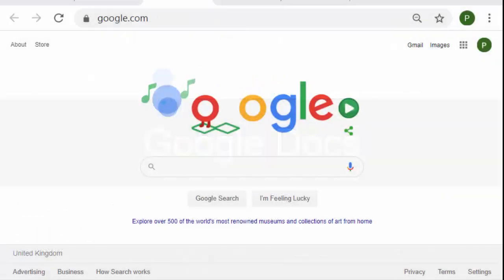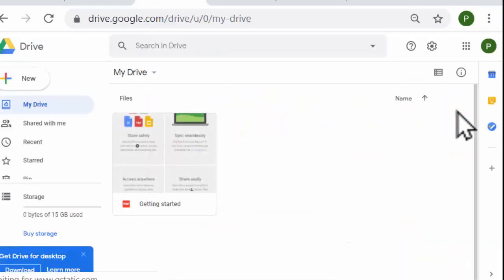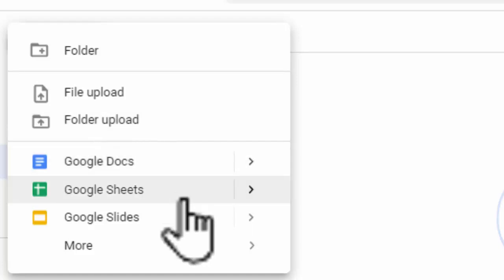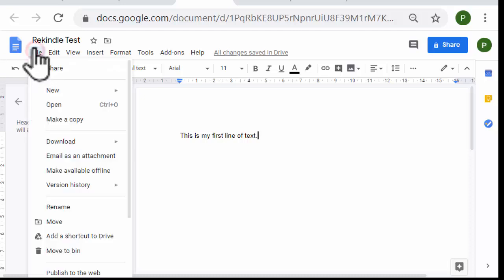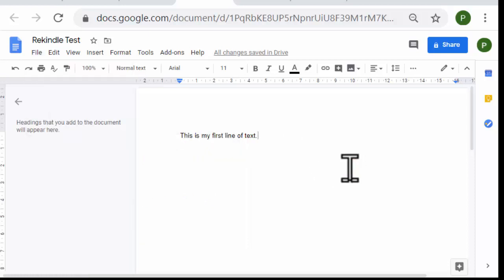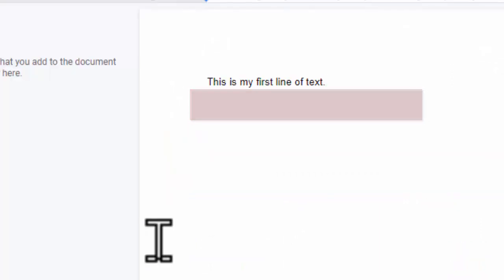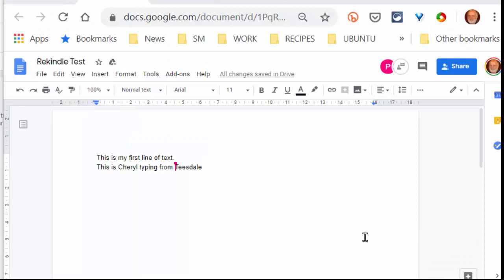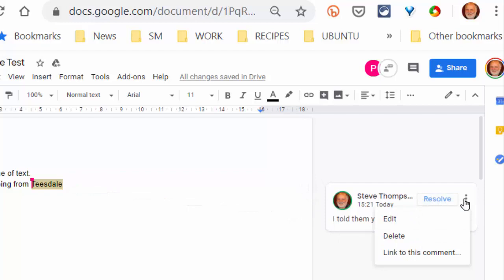Introduction To Google Documents | Rekindle Tutorial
Rekindle is a digital inclusion project aimed at helping people over the age of 60 in Middlesbrough gain the confidence and skills to use digital platforms to enhance their lives.

The project aims to tackle the issues of loneliness and isolation and improve wellbeing. Rekindle can help absolute beginners as well as people who have made a start and got confused.

The project can provide group sessions in a social setting or one to one support. Rekindle can also  provide advice on purchasing a digital device and help to set it up or reset a device that’s no longer working.

Advice on home and community connectivity is also available.

Steve Thompson on:

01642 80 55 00